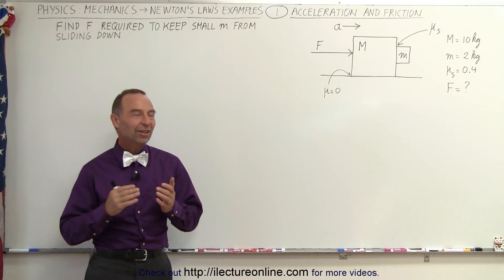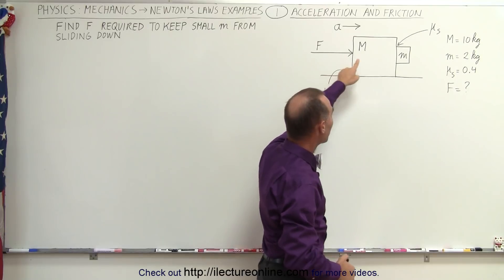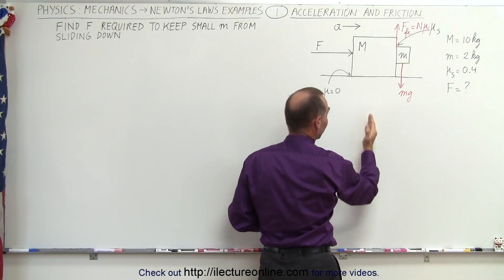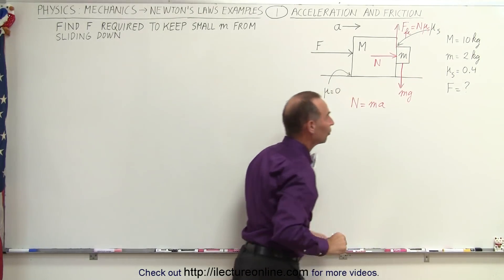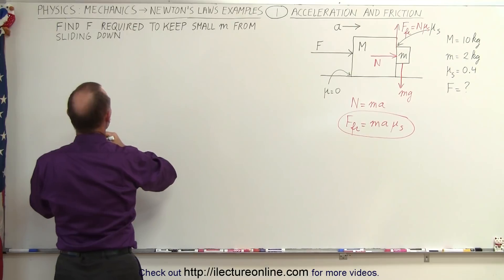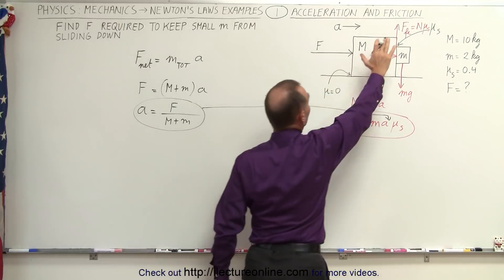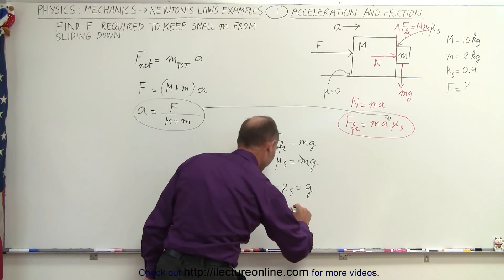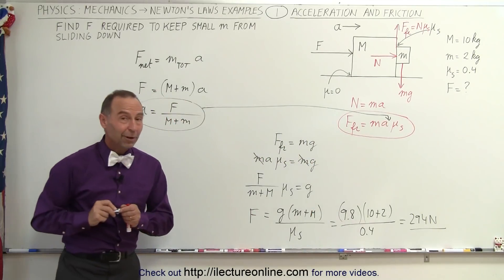Physics 4.1 Newton's Laws Examples (1 of 25) Acceleration and Friction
In this video I will find the force (F) required to keep small mass (m) from sliding down large mass M.